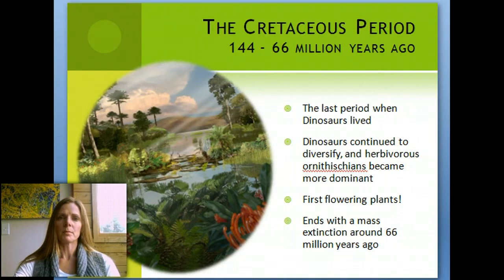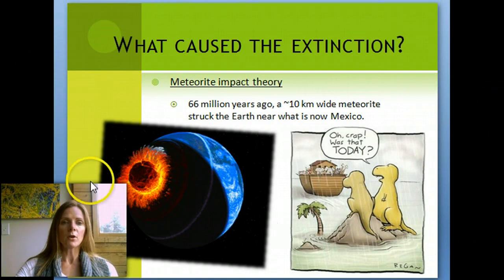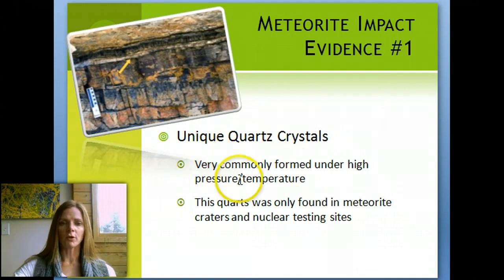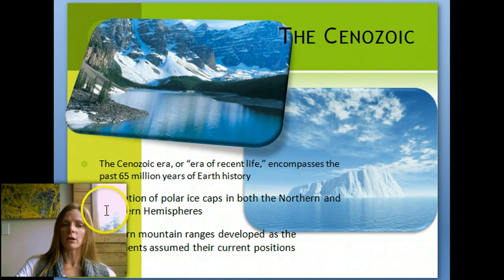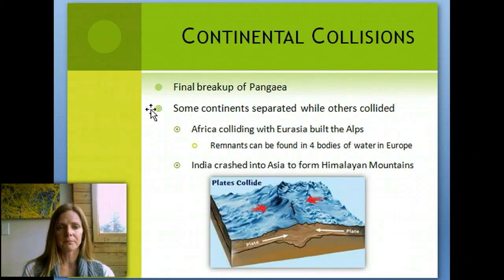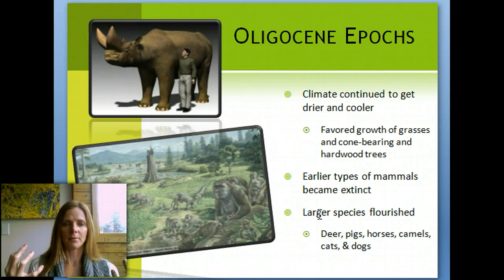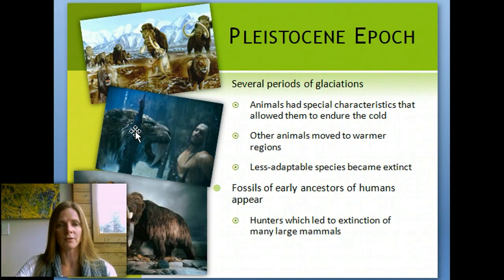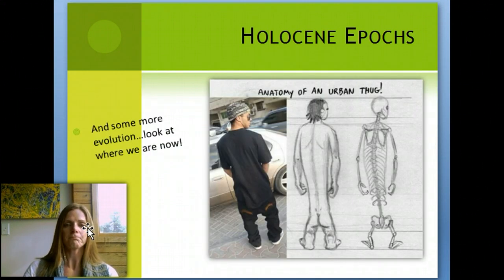Biology- Mezozic and Cenozoic Era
End of the Mezozoic Era and on to the Cenozoic Era